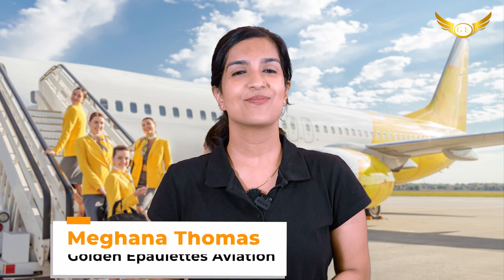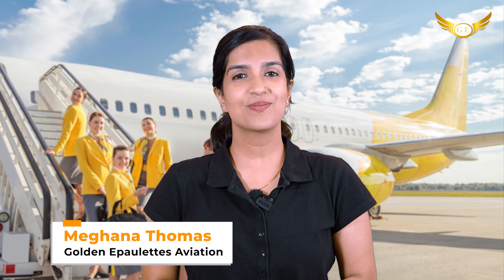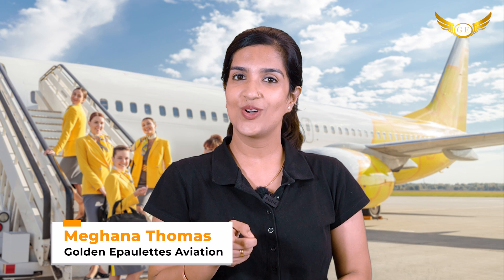Why are Airplanes Painted White? Pilot Training FAQs | Golden Epaulettes Aviation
Why are Airplanes Painted White?